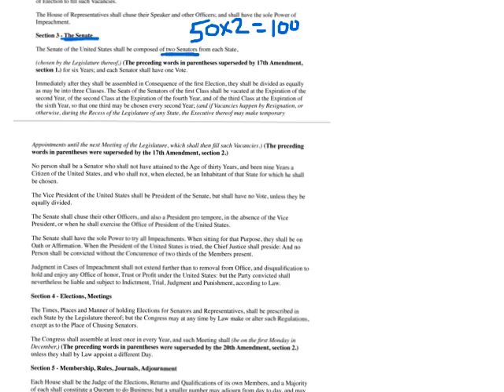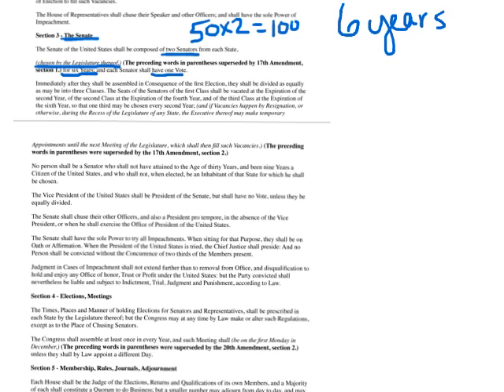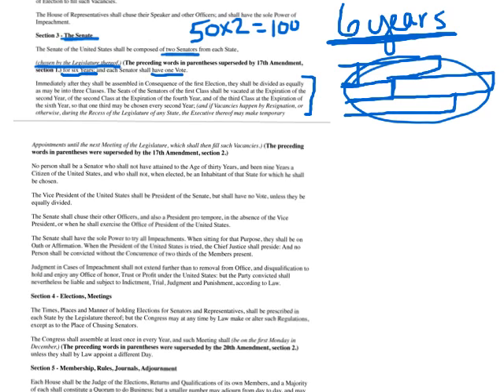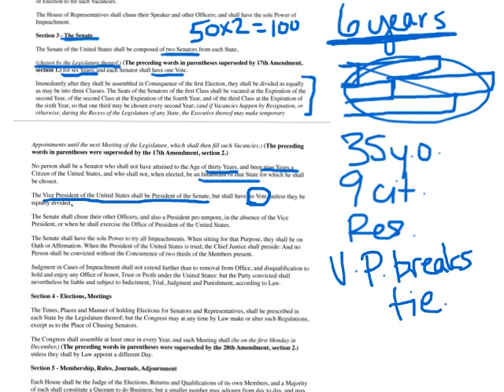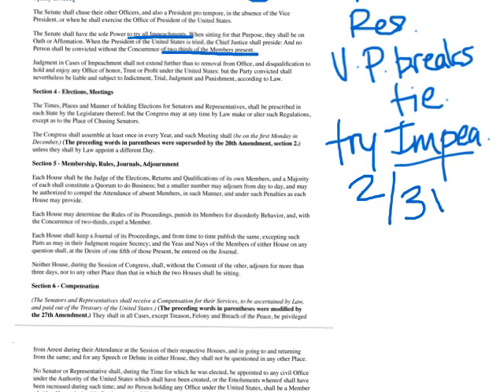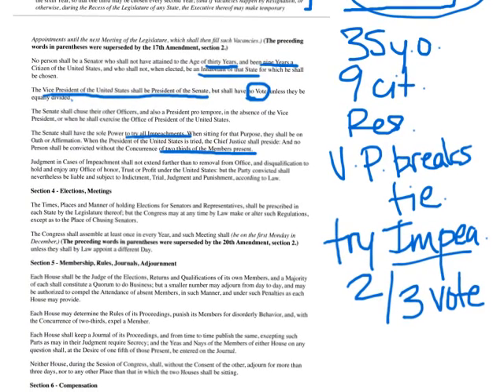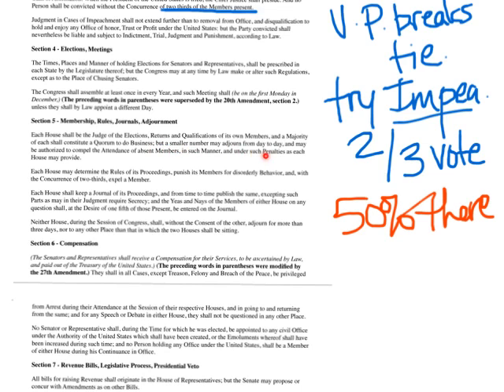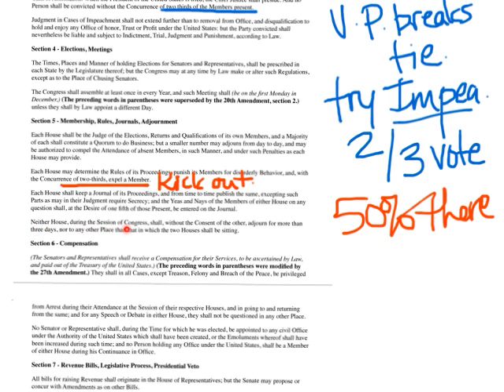con i 3,4,5 640x480